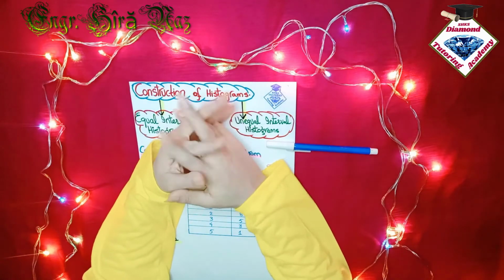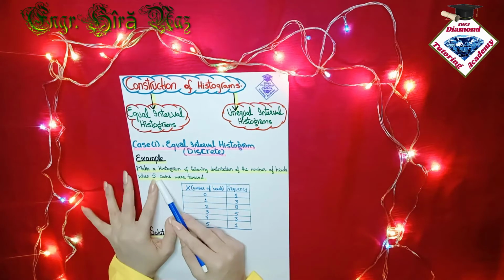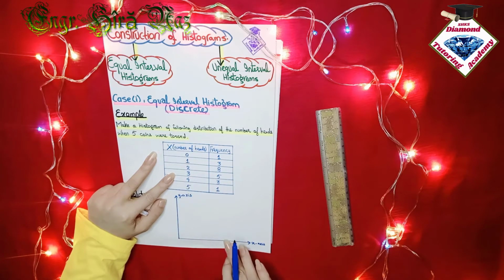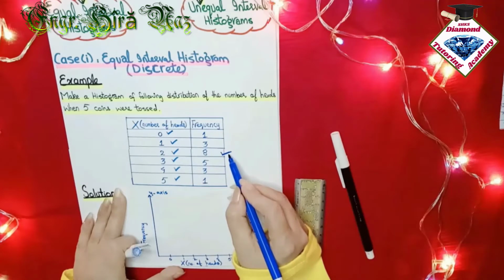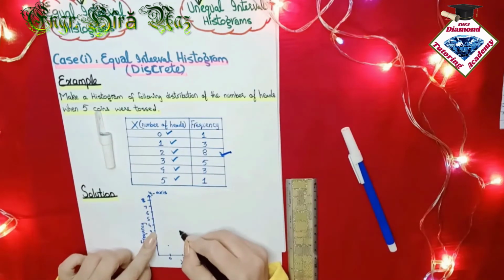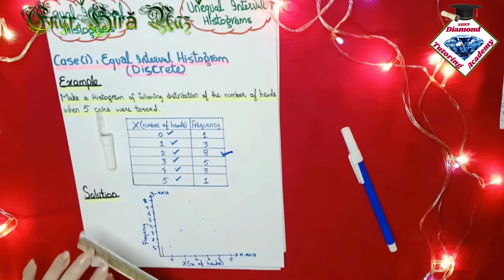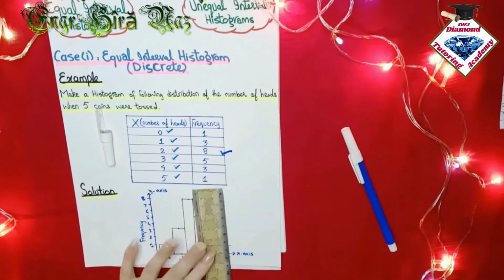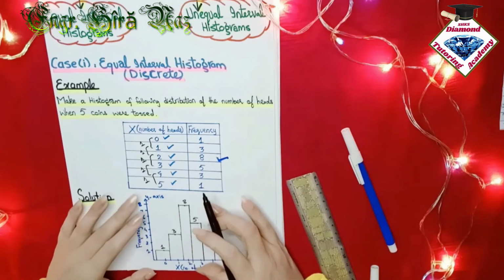How to Construct Histogram for equal interval discrete values | Make histogram for same class widths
I am Engr. Hira Naz and in this video I'm gonna discuss the whole  Concept of the histogram. Here you'll learn the answer to your main question that how to draw Histogram. I've explained the details to draw the histogram with some examples for better understanding. Diamond Tutoring Academy gives you a complete guide to understanding each and everything in detail. After watching this video you will learn the following points about the presentation of data:
1. Meaning of Histogram
2. Features of Histogram
3. How to draw Histogram for Equal class intervals

🕒 VIDEO TIMECODES

00:00  Introduction
00:48  Histogram
01:10  Construction of histogram
01:40  histogram for equal intervals and discrete values
02:15  steps to construct a histogram
08:01  Recall of the whole process

If you feel any queries regarding mathematics or you want me to make a video on some specific topic then do let me know in the comment section and definitely, I will solve your math problem.